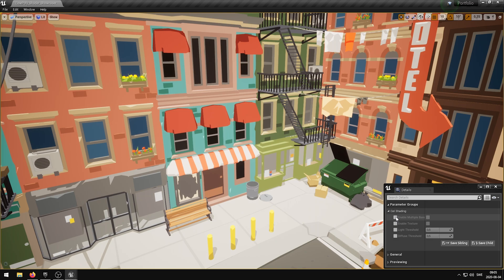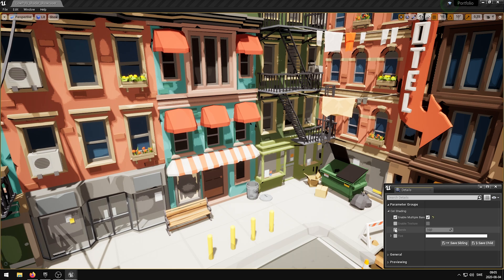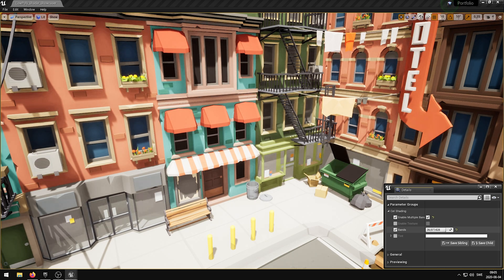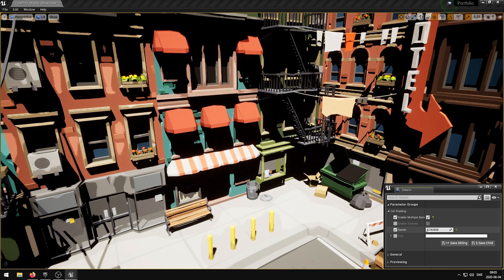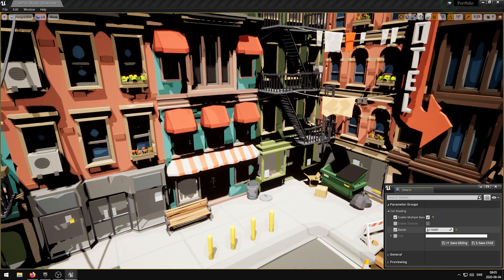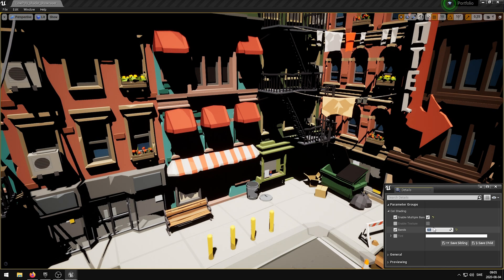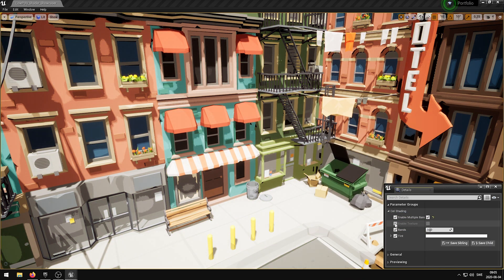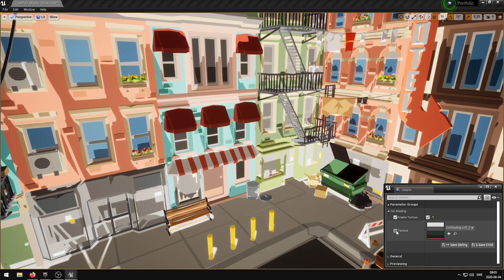Cel Shader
This video will showcase my Unreal Engine - Cel Shader.